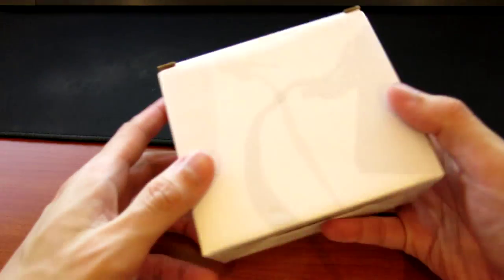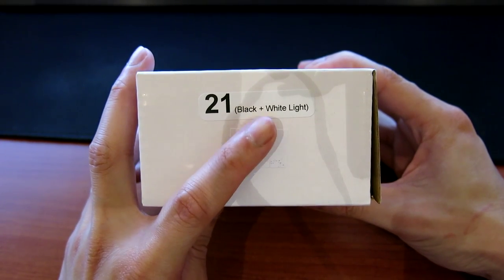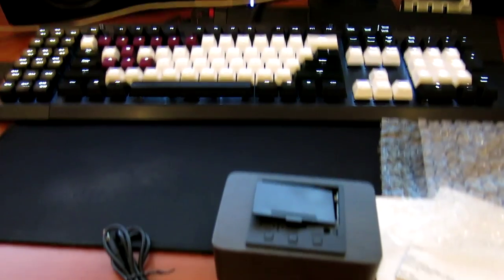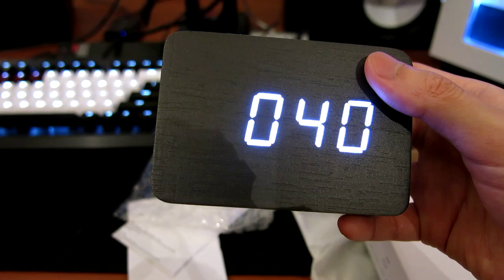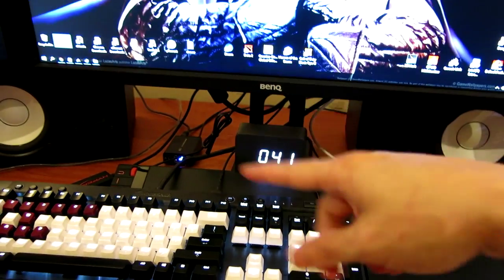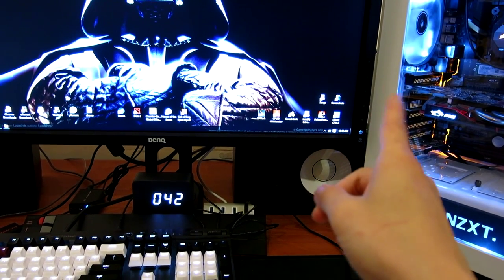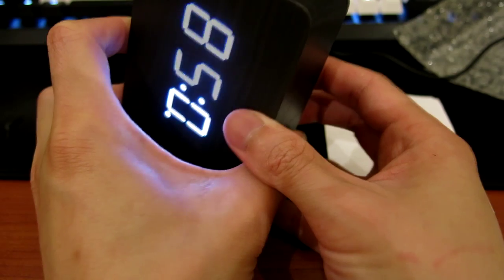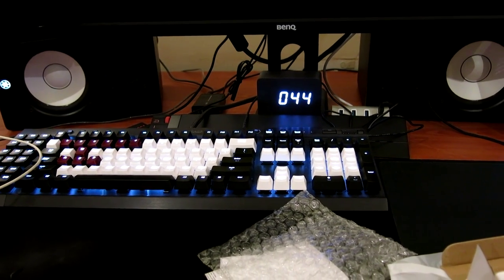Digital Wooden Clock Review!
Cool lil' gadget I picked up recently to add to my desk setup.